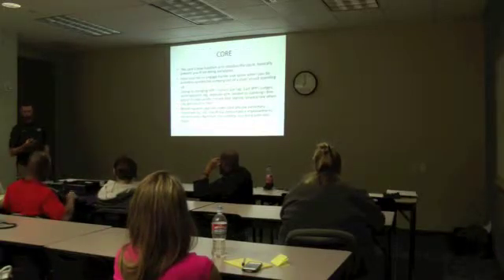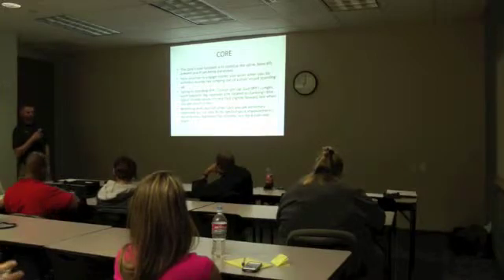Metabolism 101 Part 8